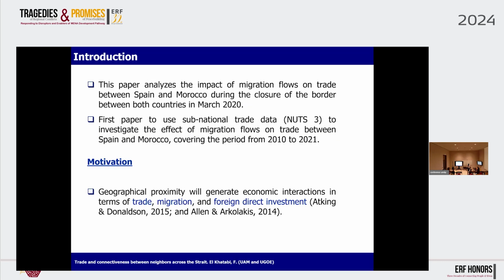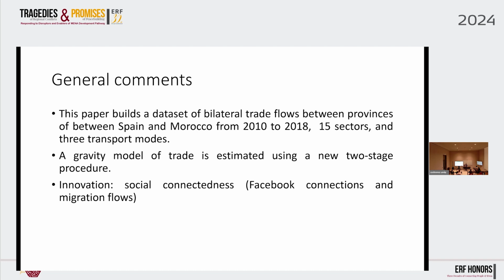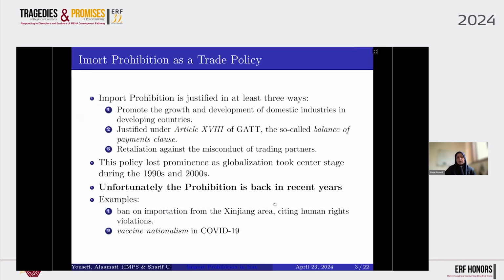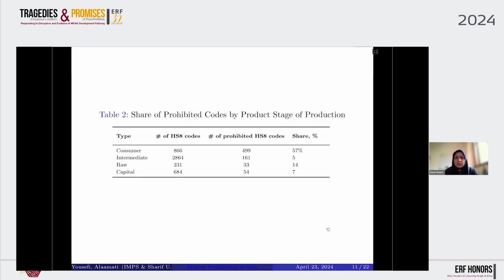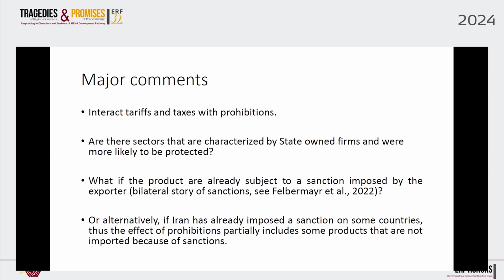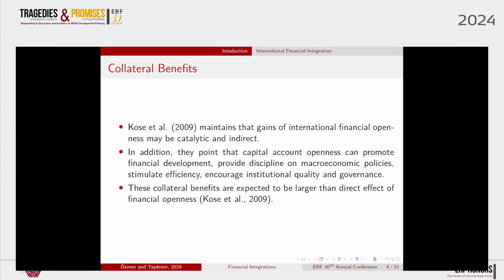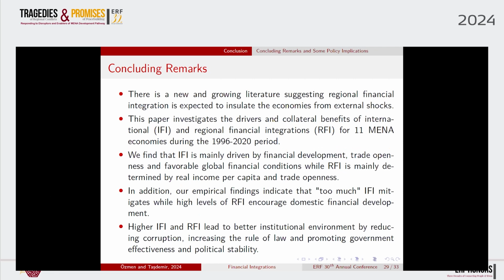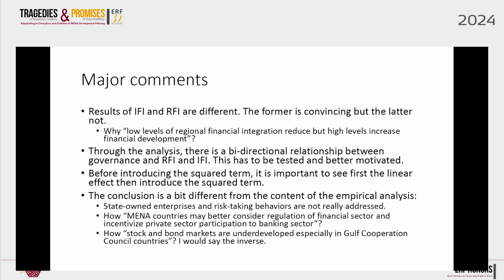ERF 30 Annual Conference: Parallel Sessions - (D) - Trade and Connectiveness, Walls and Integrations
Chairperson
Bernard Hoekman

Trade and Connectiveness between Neighbours across the Strait
   Fatima El Khatabi and Inmaculada Martinez-Zarzoso

Traders’ War Against Trade Walls:
Evidence from Import Prohibition in Iran
   Kowsar Yousefi and Samad Alaamati

Regional and International Financial Integrations:
The Drivers and Collateral Benefits
   Erdal Özmen and Fatma Taşdemir

Discussant
Chahir Zaki